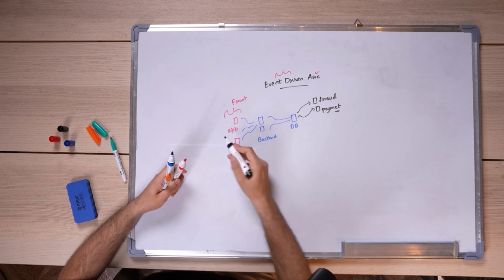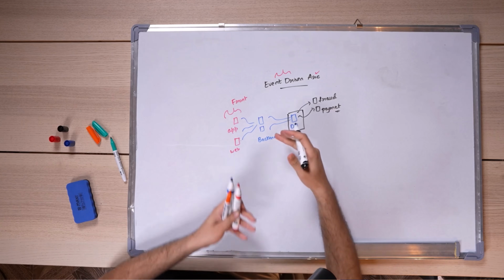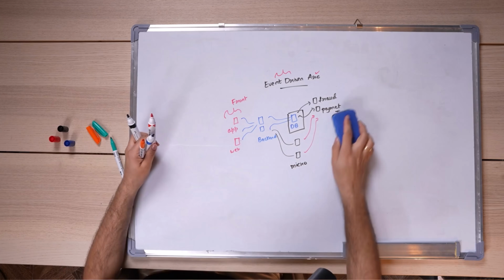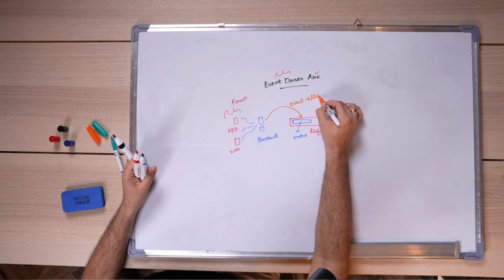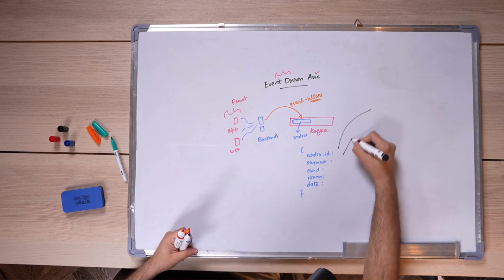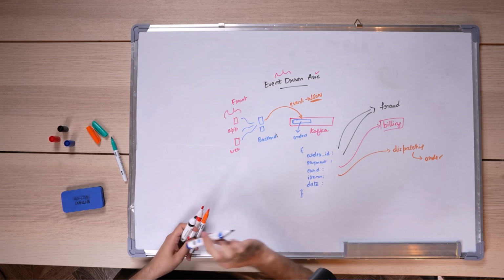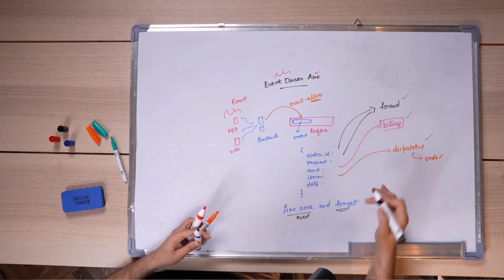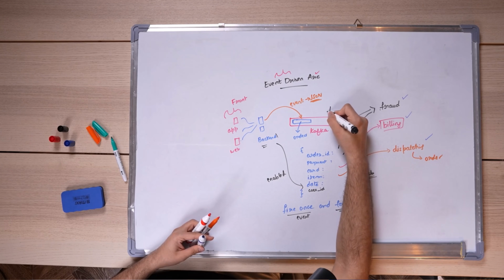How Event-Driven Architecture Works?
Your database is quietly turning into the bottleneck, and event-driven architecture with Kafka is the fix most backends reach for eventually.

At first one database looks fine. Then a fraud service needs the order, billing needs the card, dispatch needs the item, and suddenly one piece of information is spread across too many places for anyone to get work done cleanly. Kafka flips this. A service fires an event once and forgets about it, and every other service that needs the data just subscribes and reads it. That one idea, fire once and forget, is what makes the rest of the architecture fall into place.

📚 What you'll learn:
1️⃣ The exact moment a shared database stops scaling
2️⃣ Why "fire once and forget" changes how services talk to each other
3️⃣ How one event reaches many services without extra work

⏰ Timestamps:
00:00 - Introduction to event-driven architecture
00:21 - The monolithic setup: front end, backend, database
01:25 - Bottleneck in shopping app example
02:17 - How Apache Kafka solves the problem
04:53 - Fire once and forget
06:21 - Recap and conclusion